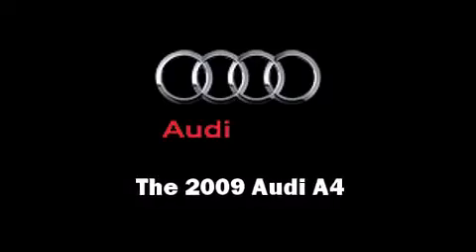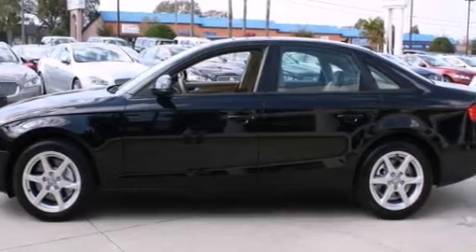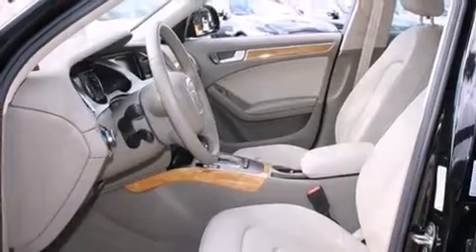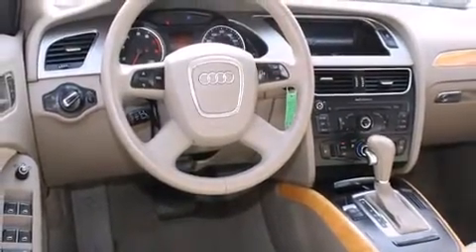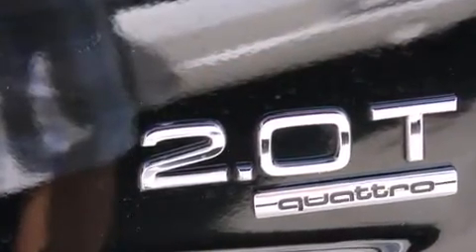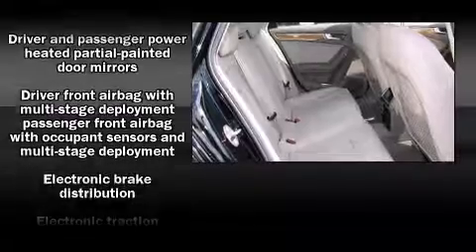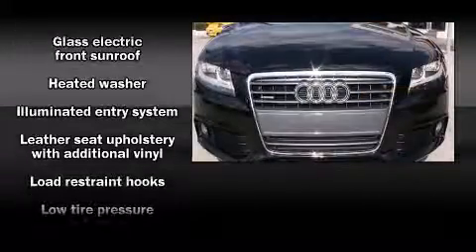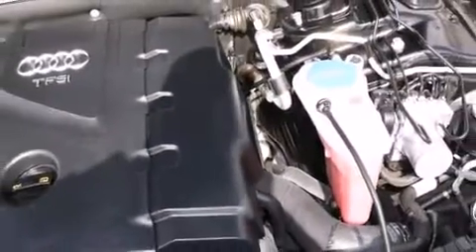2009 Audi A4 2.0T Quattro in St. Petersburg, FL 33714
Crown Eurocars
6001 34th St. N.

Climb inside the 2009 Audi A4. With fewer than 15,000 miles on the odometer, this 4 door sedan prioritizes comfort, safety and convenience. It features all-wheel drive versatility, an automatic transmission, and a 2 liter 4 cylinder engine. A turbocharger further enhances performance, while also preserving fuel economy. Audi infused the interior with top shelf amenities, such as: leather upholstry, a tachometer, variably intermittent wipers, a power seat, telescoping steering wheel, an overhead console, and more. Everything is where it ought to be, from the dashboard controls to the door locks and window controls. For drivers who enjoy the natural environment, a power moonroof allows an infusion of fresh air. Audi ensures the safety and security of its passengers with equipment such as: dual front impact airbags with occupant sensing airbag, head curtain airbags, traction control, brake assist, anti-whiplash front head restraints, a security system, and 4 wheel disc brakes with ABS. For added security, dynamic Stability Control supplements the drivetrain. You will have a pleasant shopping experience that is fun, informative, and never high pressured. Stop by our dealership or give us a call for more information.